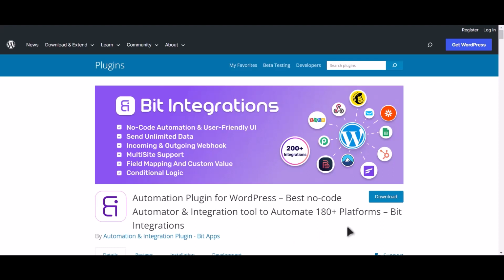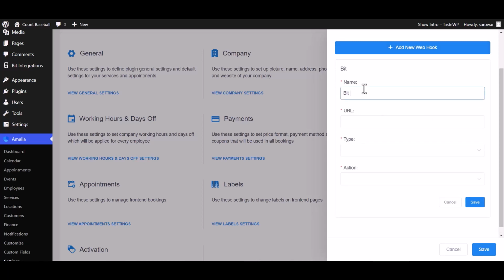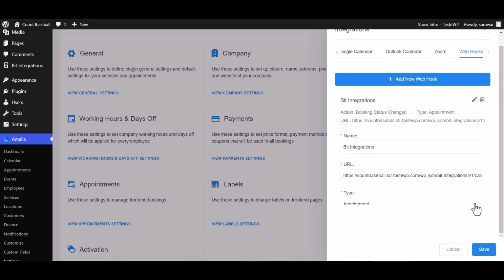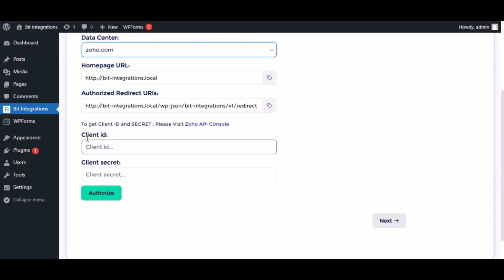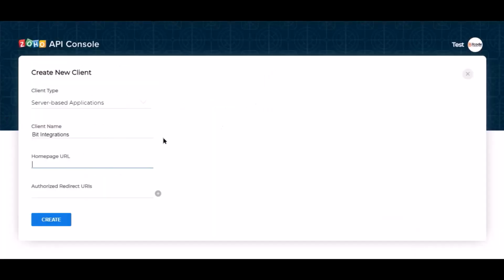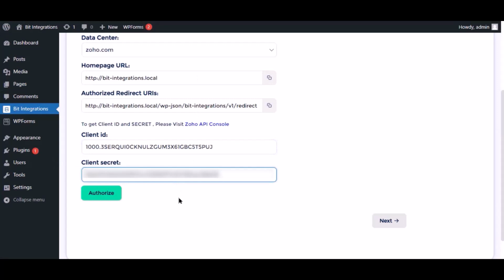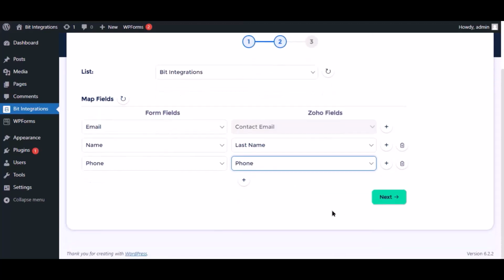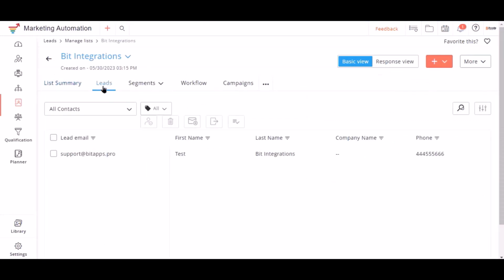Integrating Amelia with Zoho Marketing Automation | Step-by-Step | Bit Integrations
Discover the seamless integration between Amelia and Zoho Marketing Automation using the powerful Bit Integrations WordPress plugin in this informative video. Elevate your marketing campaigns and automate your workflows by connecting your forms with Zoho Marketing Automation.

📋 Join us as we showcase the integration of Amelia with Zoho Marketing Automation using the Bit Integrations plugin for WordPress.
🔗 Seamlessly connect Amelia with Zoho Marketing Automation to optimize your form submissions, nurture leads, and automate your marketing workflows.

Key highlights of this video:

✅ Learn how to effortlessly integrate Amelia with Zoho Marketing Automation using the Bit Integrations plugin, allowing you to capture form data and automatically sync it with your Zoho Marketing Automation account.

🚀 Bit Integrations Free Version: Get started with integrating Amelia with Zoho Marketing Automation by downloading the free version of Bit Integrations from the WordPress plugin directory:

💼 Upgrade to Bit Integrations Pro: Unlock advanced features and maximize the potential of your Amelia and Zoho Marketing Automation integration. Upgrade to the Pro version of Bit Integrations and supercharge your marketing automation capabilities:

Integrate Amelia with Zoho Marketing Automation effortlessly using Bit Integrations and take your marketing campaigns to the next level.